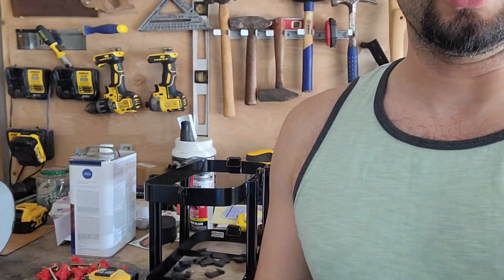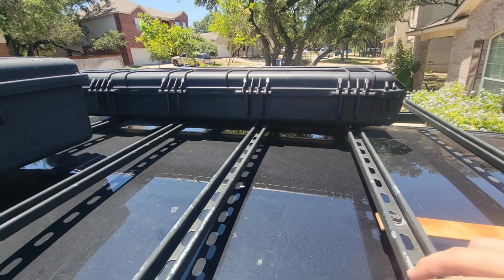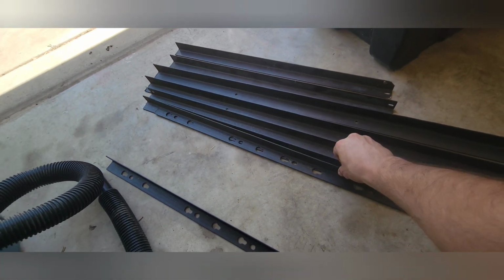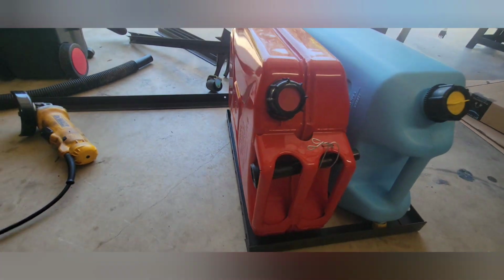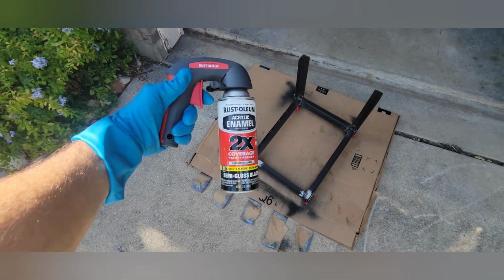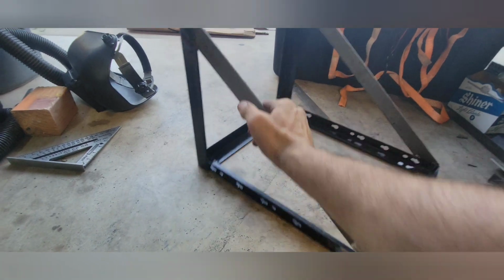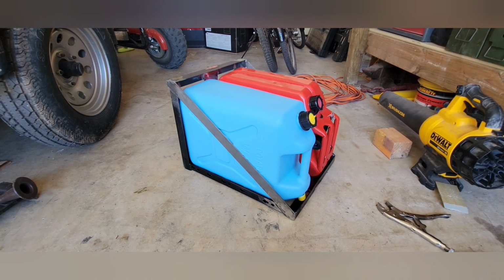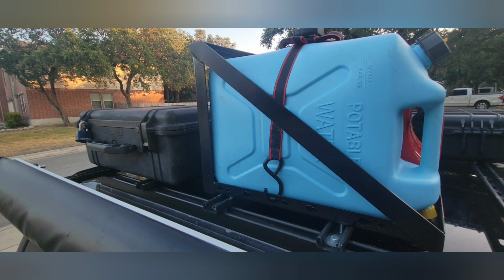DIY Jerrycan Mount(Roof Rack/Rear Bumper)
I built a dual jerrycan mount, welding mostly scrap metal together as a DIY project for offroading, camping, overlanding, etc.